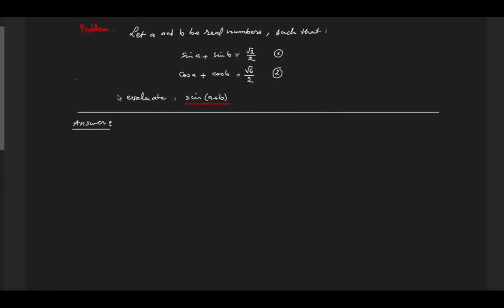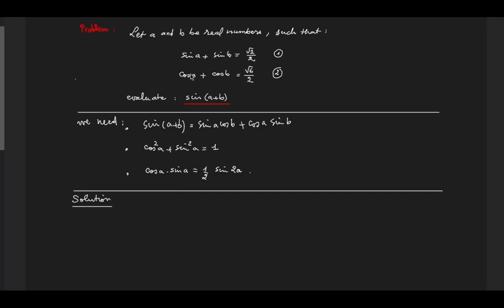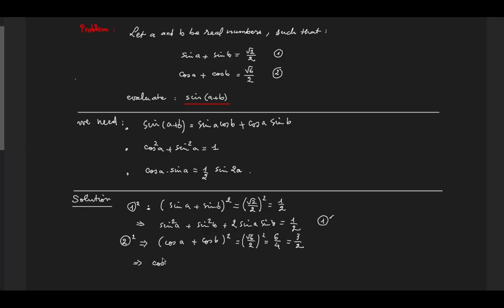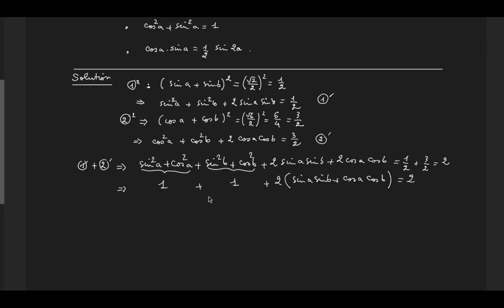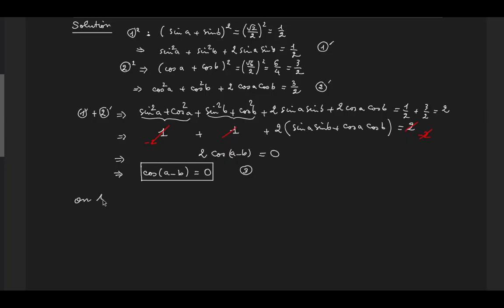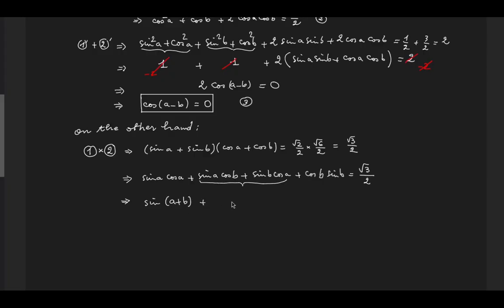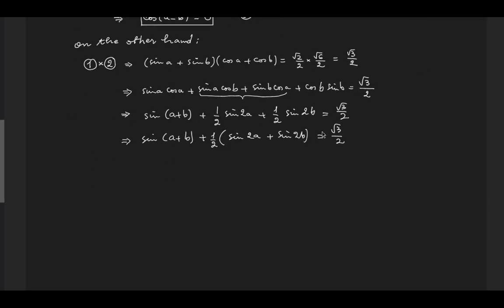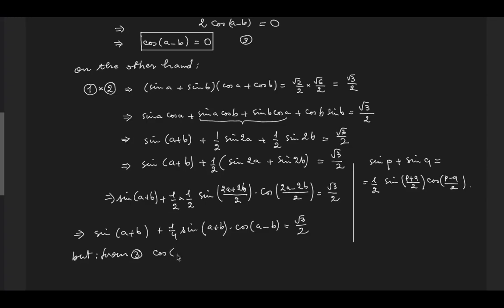calculation of sin(a+b)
Trigonometry calculations, uses many trigonometric identities.